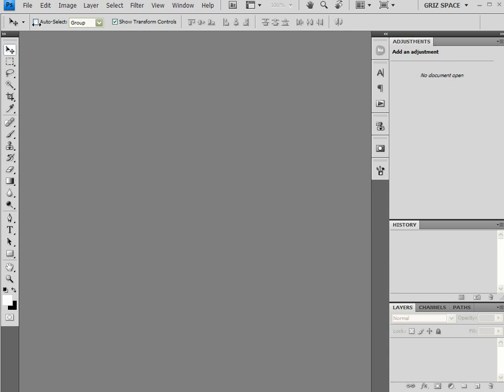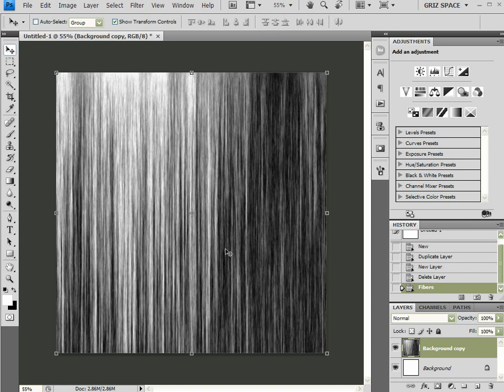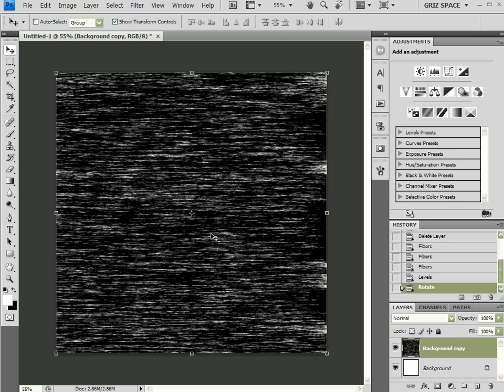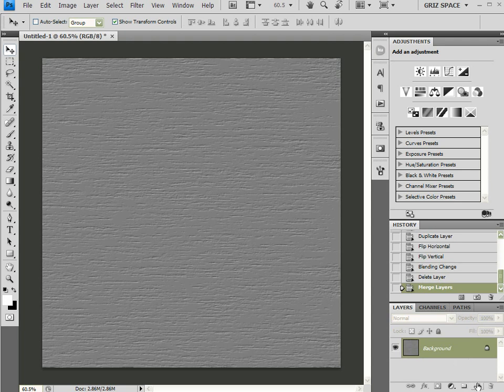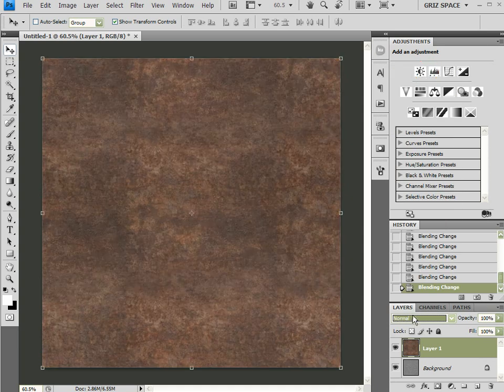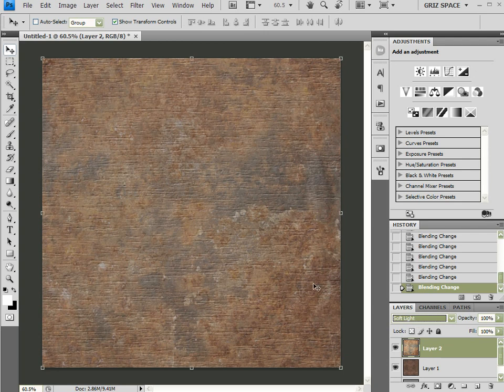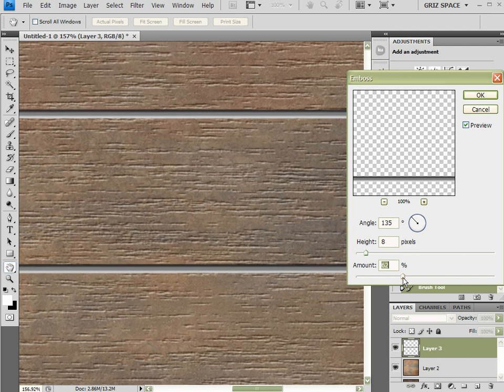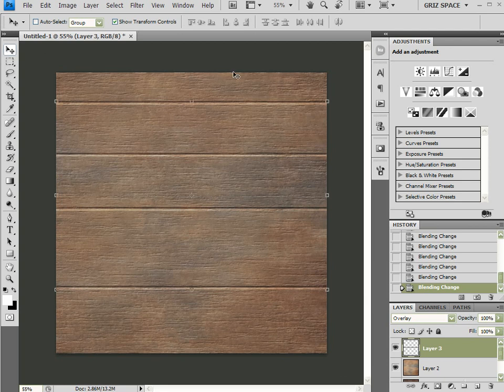Creating Realistic Wood Textures in Photoshop. [ps1]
Photoshop tutorial.